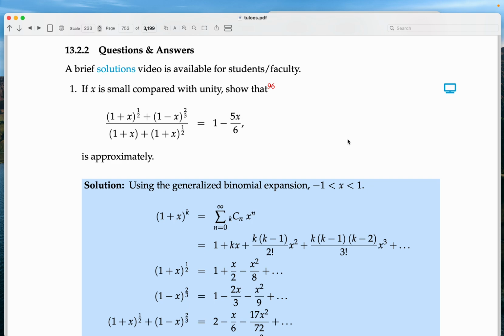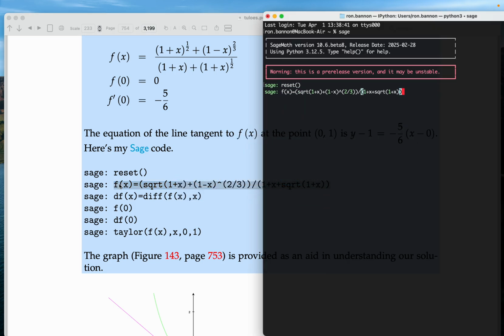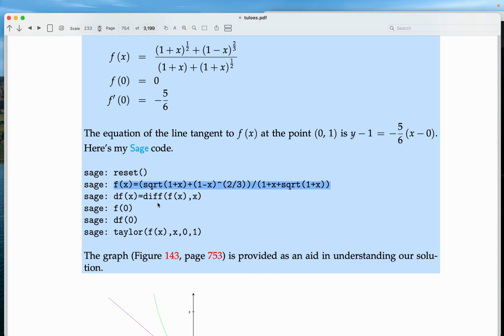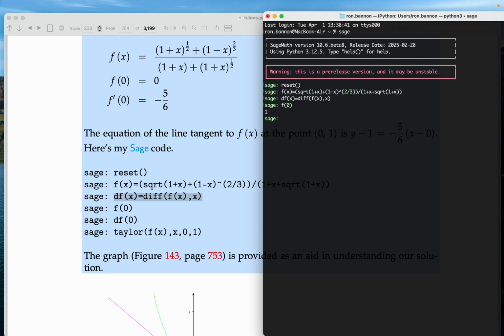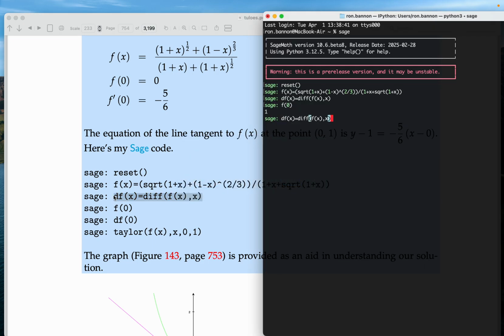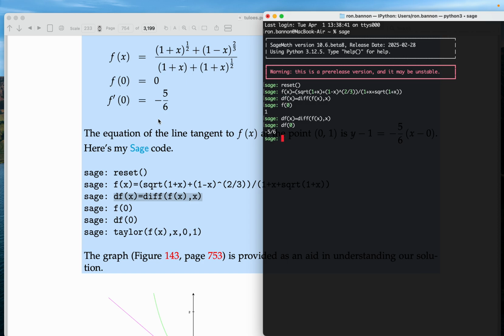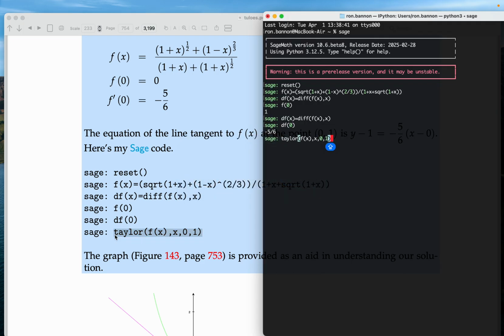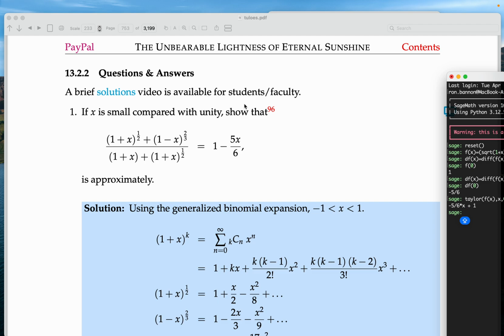13 2 1 01 sage